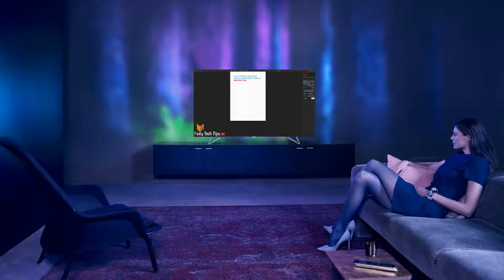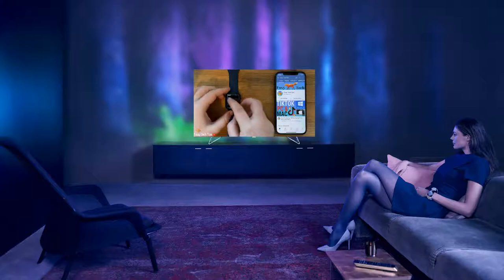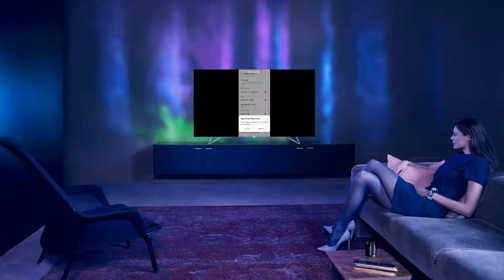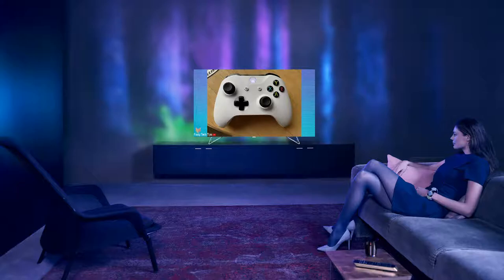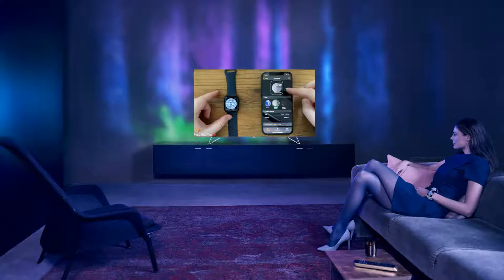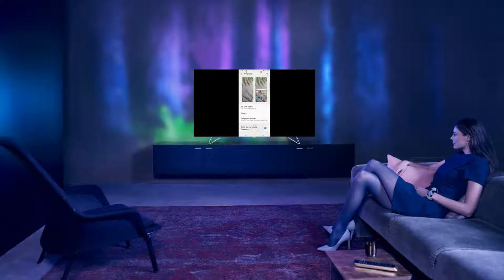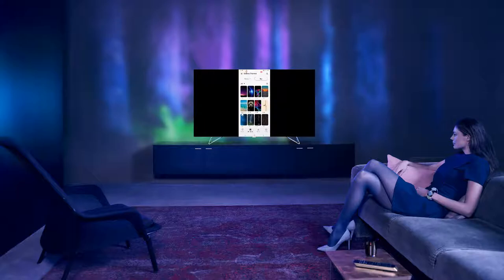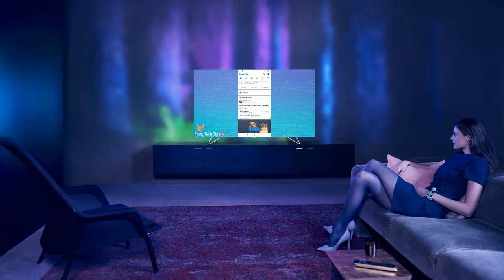Women look video /foxy tech tips/ [------]